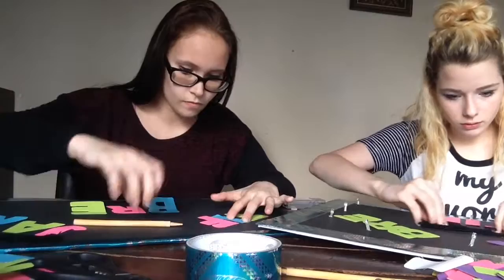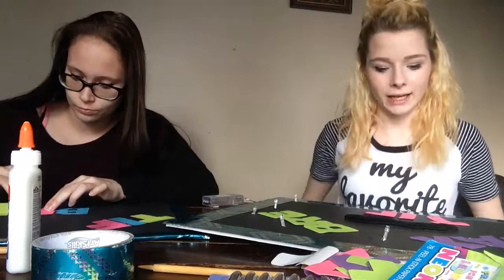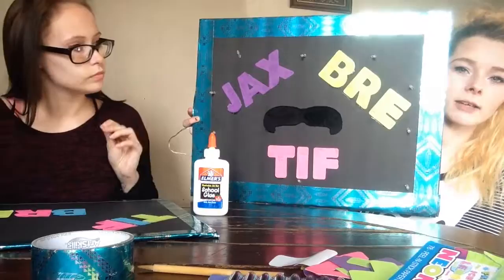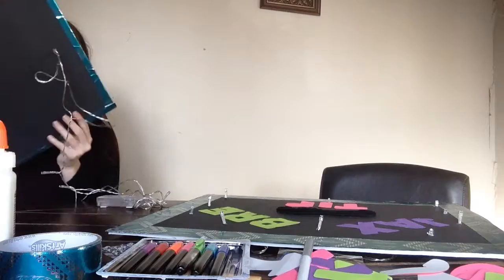Crafting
Also I'll be uploading every Wednesday.